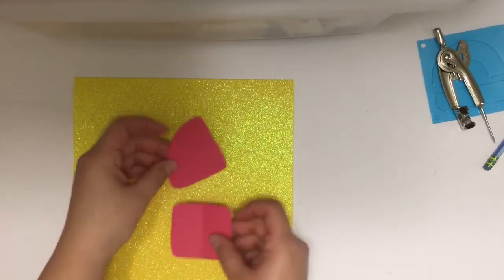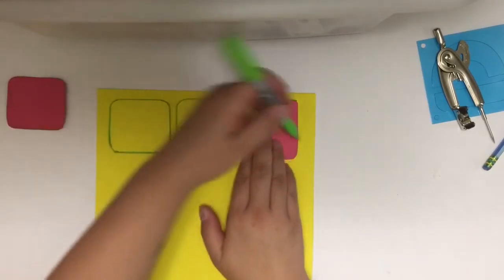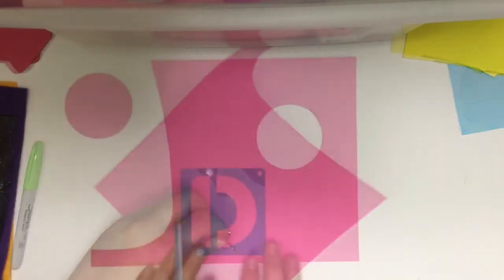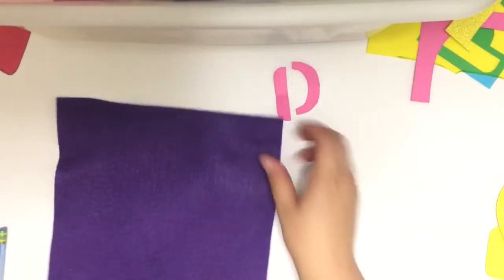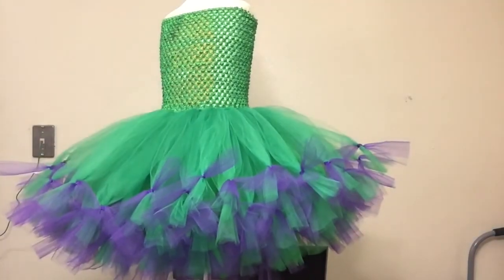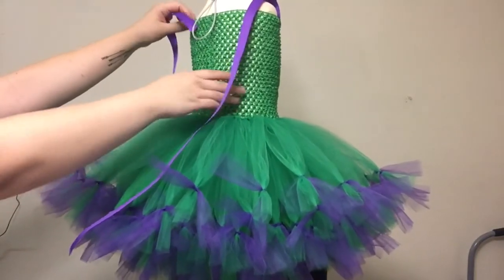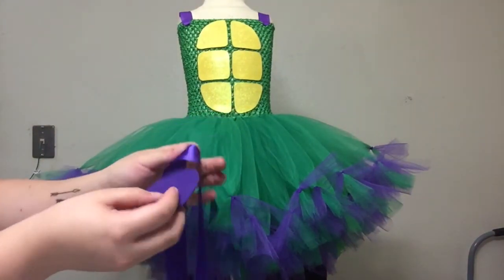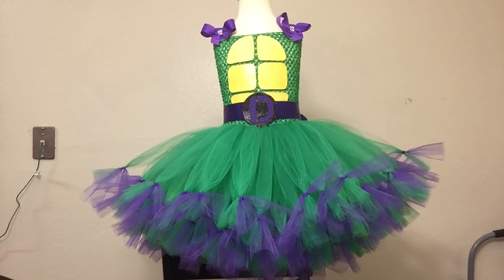Ninja Turtle Tutu Costume DIY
Please refer to the following size chart for lengths: (exact
measurements are always recommended for the perfect fit, but you can follow this guide as a general sizing chart)

Crochet Tutu Tops: (height X width *pay attention on the website for which is the height and width as they vary from website to website)
6 x 6" - Newborn to 1yr
8 x 8" - 1yr to 3yrs (up to approx 24" chest)
9 x 7.5" - 3yrs to 5yrs (up to approx 24" chest)
10 x 9" - 6yrs to 8yrs (up to approx 28" chest)
12" x 10" - 9yrs to XS adult (up to approx 30" chest)

Elastic waistband measurements (this is the length you would cut at):
0-3 months: 14"
3-6 months: 15"
6-12 months: 16"
12-18 months: 17"
2T: 18"
3T: 18.5"
4T: 19"
5T: 19.5"
Larger sizes use an exact measurement and subtract 3 inches to allow stretching

Tulle Lengths:
0-3 months: 10" (5" long tutu)
3-6 months: 12" (6" long tutu)
6-12 months: 14" (7" long tutu)
12-18 months: 15" (7.5" long tutu)
2T: 19" (8" long tutu)
3T: 20" (10" long tutu)
4T: 22" (11" long tutu)
5T: 24" (12" long tutu)
Typically 12" length tutus work up to age 10 or up (use exact measurements if you would like a longer tutu)